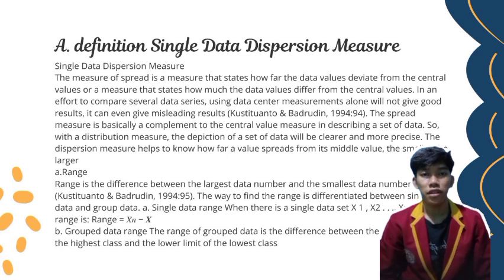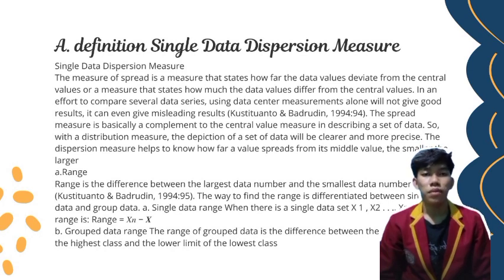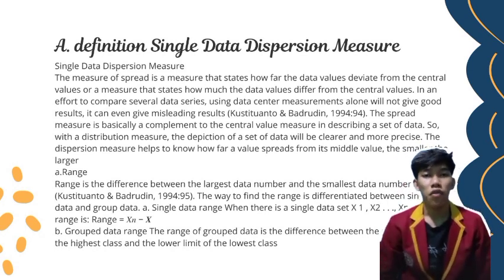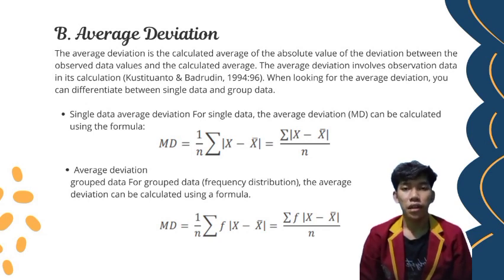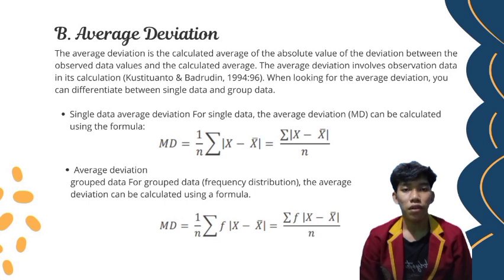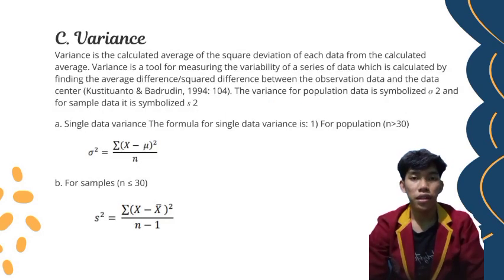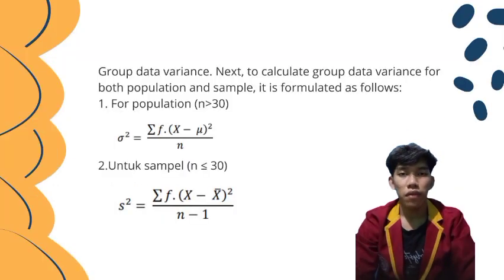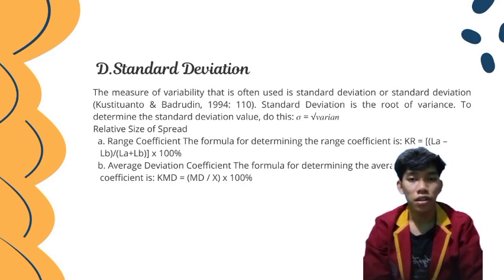SINGLE DATA DISPERSION MEASURE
pada kesempatan kali ini saya akan menjelaskan mengenai SINGLE DATA DISPERSION MEASURE
Tugas 5
Nama: Imam Saputra
Npm:22411164
Kelas: Mnj 22 C
Dosen Pengampu: Febrian Eko Saputra S.M.M.m